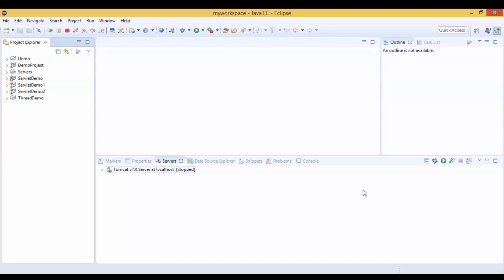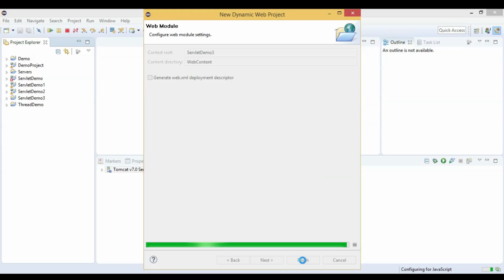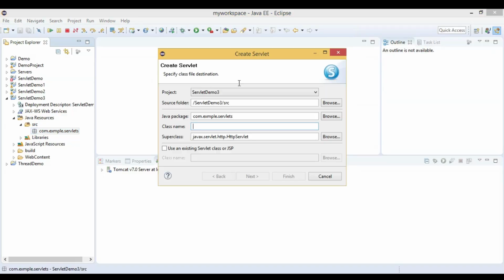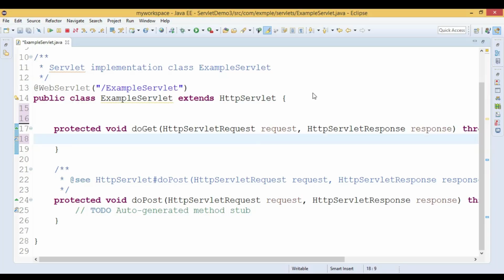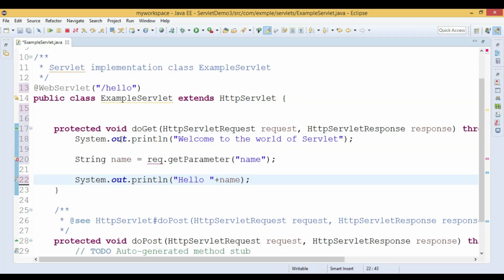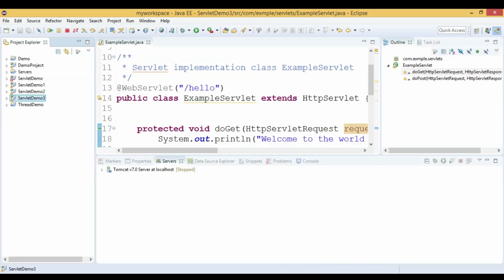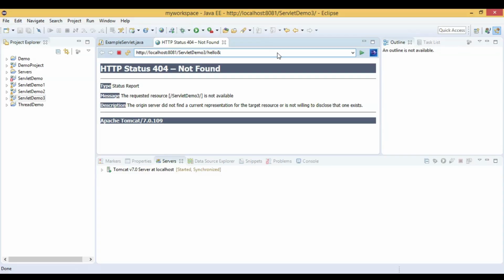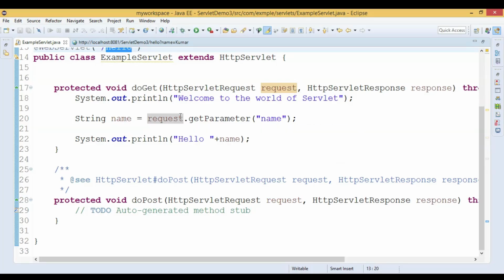04 - How to write servlet part 3 - Java for beginners | Javacharya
Servlet